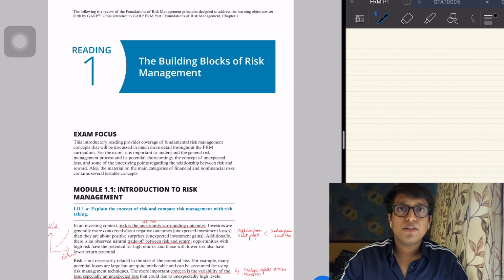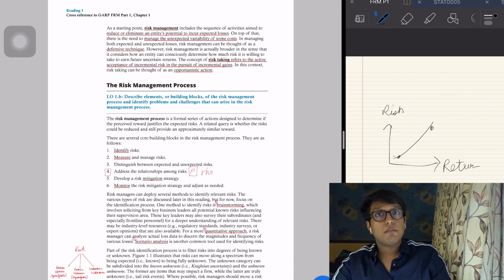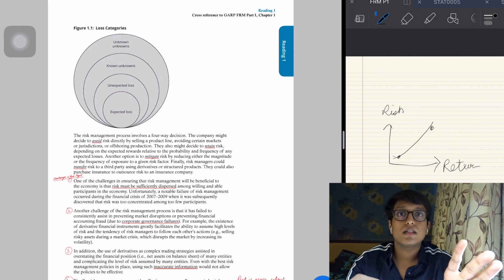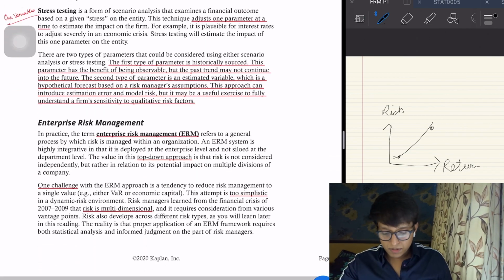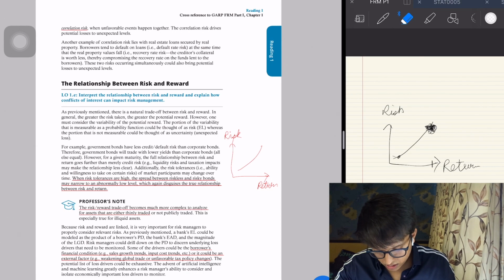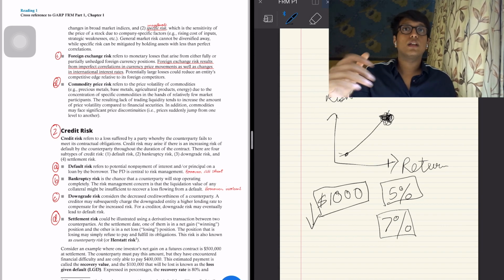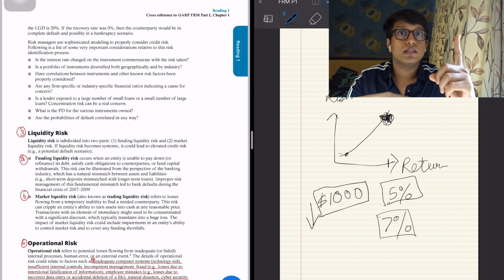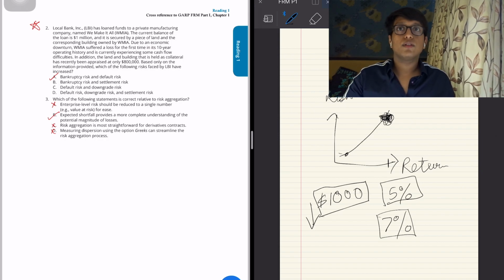FRM P1 | Reading 1: The Building Blocks of Risk Management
"The biggest risk is not taking any risk" ~ Mark Zuckerberg

This video attempts to simplify Reading 1 of the FRM Part 1 Curriculum for the viewers. I hope I am of help in your preparation for the FRM Exams. I would appreciate your feedback in improving these lectures.